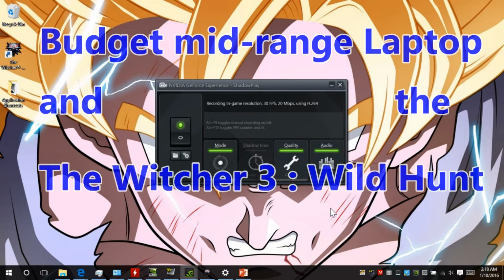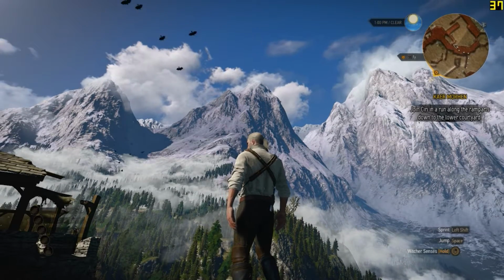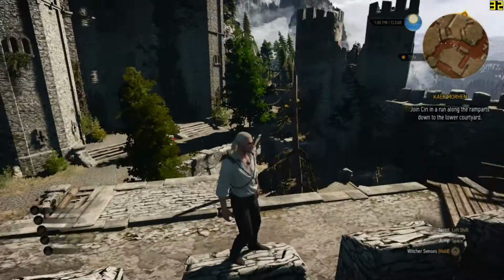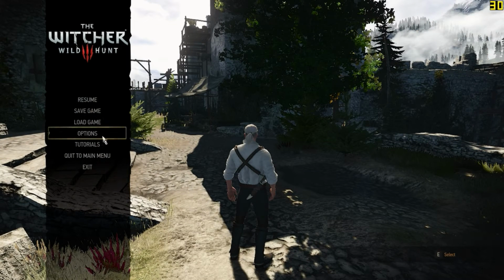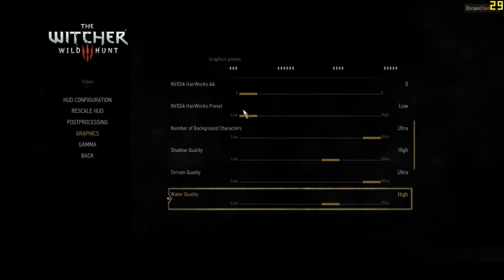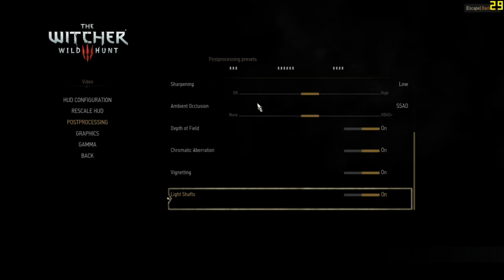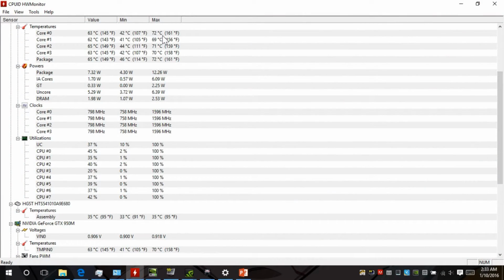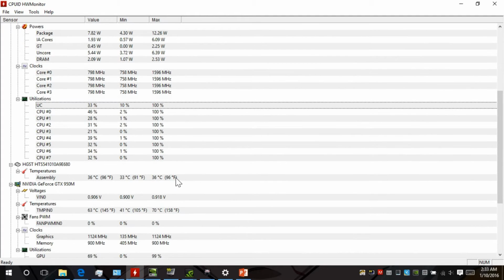Witcher 3 - Best settings for any laptop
My Hardware:

CPU: I7 4720HQ : dumbed down to 1.6 GHz to simulate a 3.0 GHz i5 laptop processor

GPU: GTX 950M : On a power saver mode to keep things down to simulate budget GPUs

Learn how to get great Framerates on almost any supported hardware!

The device I am using is an Asus A550Jx!

Minimum FPS – 29
Average FPS – 30-37
Maximum FPS - 38

The Framerates in this video should be easy to emulate on most mid range laptops!

- wheels and chips